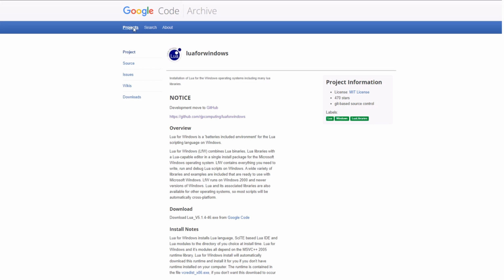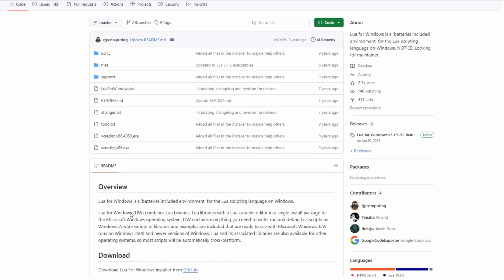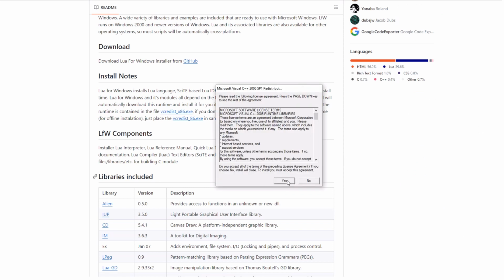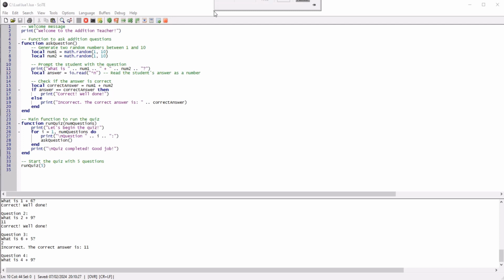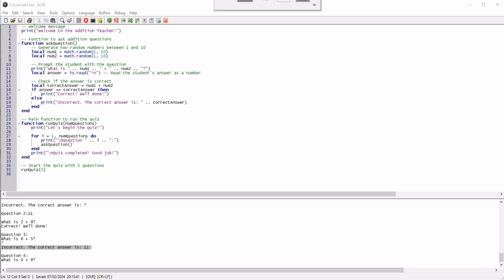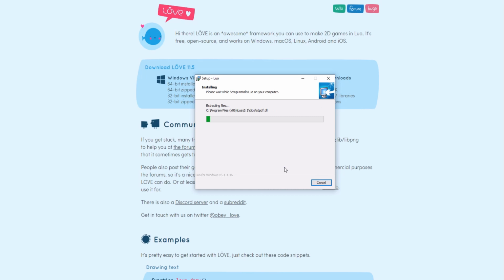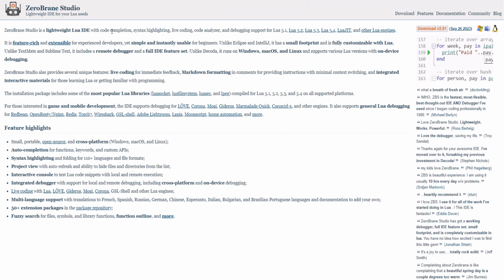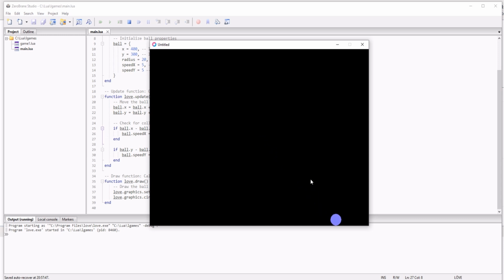Game Development Lua